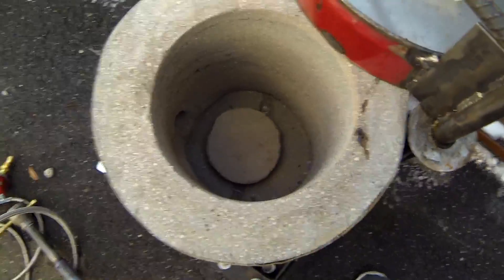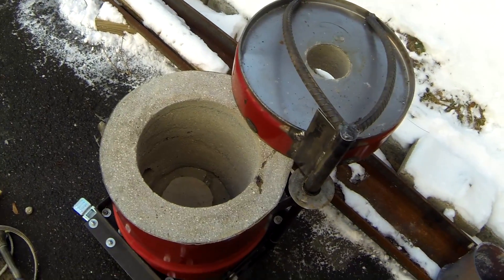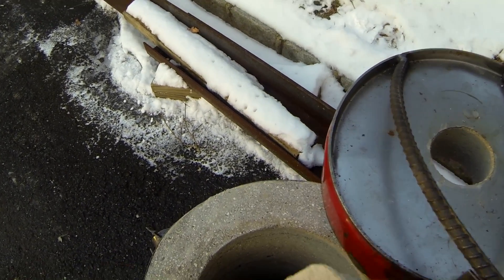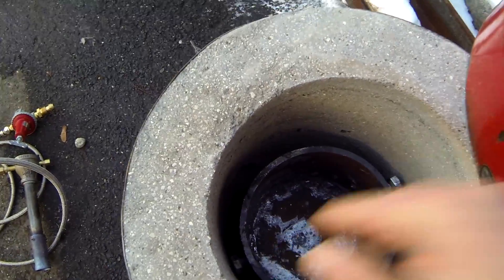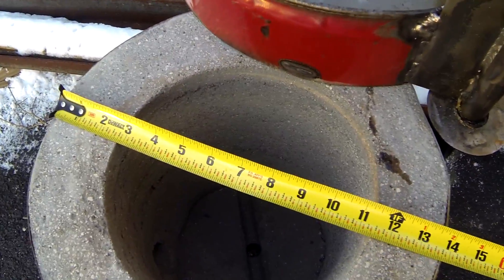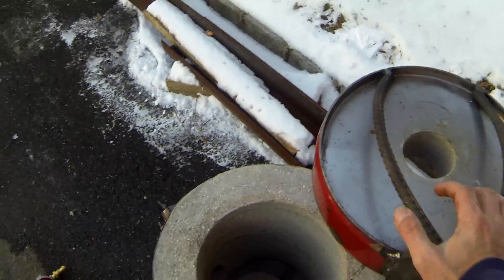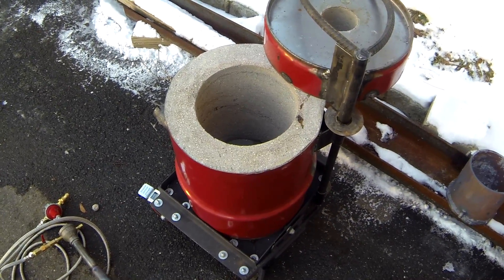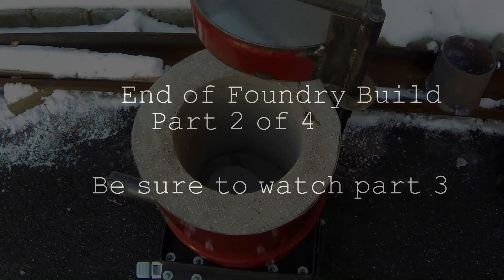Homemade Propane Metal Foundry Furnace Aluminium Tutorial Build How To Make Part 2 of 4 Aluminum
This is my homemade propane metal foundry furnace to melt aluminium Aluminum.  This is a how to make 4  part tutorial how to build it series.

If you enjoyed this video please give me thumbs up, and comment.  Any question please comment and I will be more than happy to answer them.